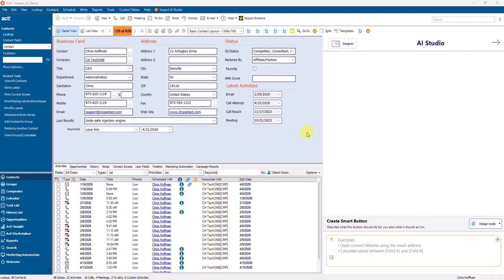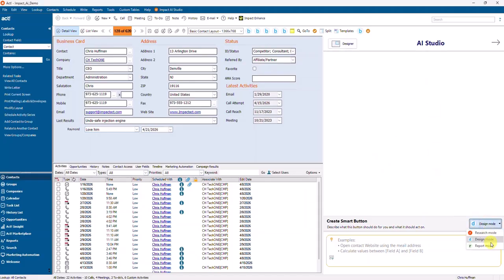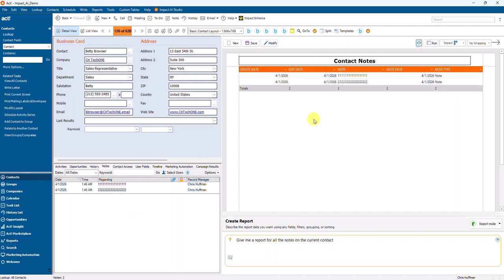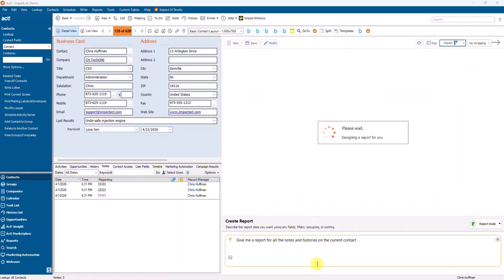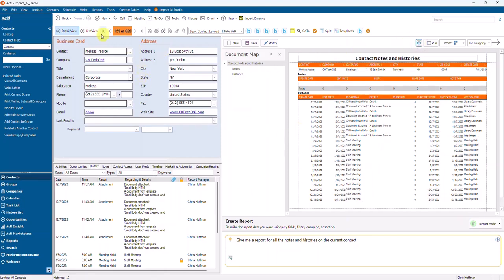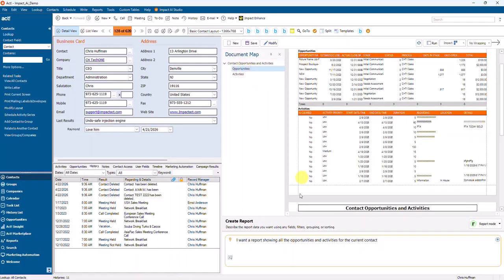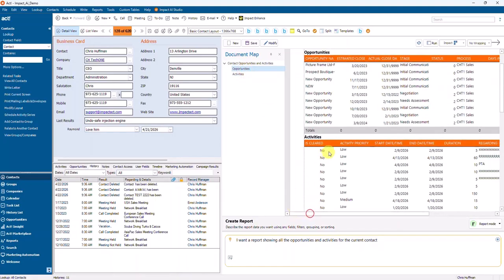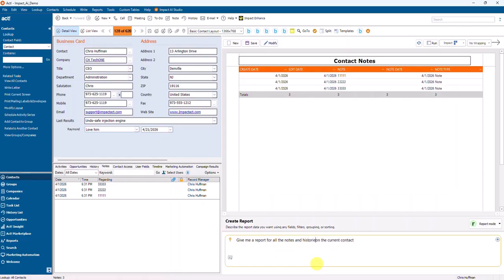AI Studio - Report Mode for the Current Contact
See how Impact AI Studio Report Mode can generate reports for just the current ACT! CRM contact.

In this video, we demonstrate how Report Mode can focus on the contact you are currently viewing inside ACT! CRM. Instead of running a broad report across the entire database, Impact AI Studio can use the current contact as the report context and create a focused report based on that individual record.

With Impact AI Studio, users can create reports using natural language instead of complicated report setup screens. Just describe the report you want, and Impact AI Studio helps build it.

Impact AI Studio is built to help ACT! users research contacts, create actions, generate reports, and get more value from their CRM data using AI.

, ACT database, sales reports, customer reports, small business CRM

Pinned Comment

Impact AI Studio Report Mode lets ACT! CRM users create reports focused on the current contact using natural language.